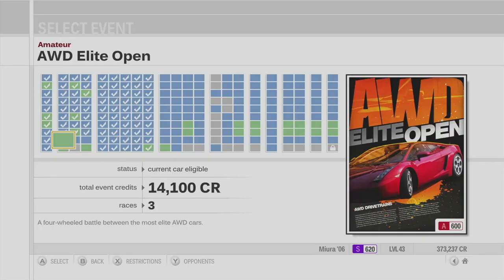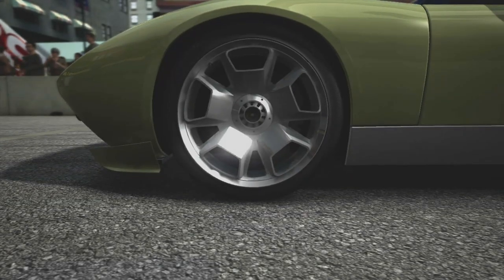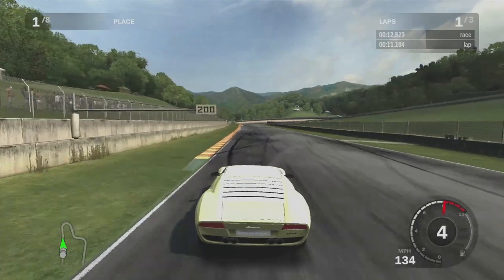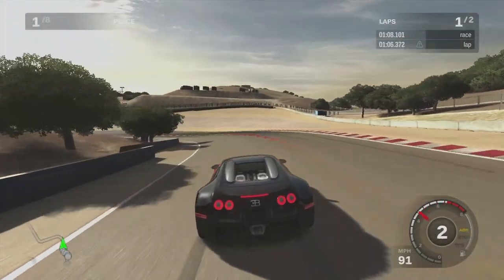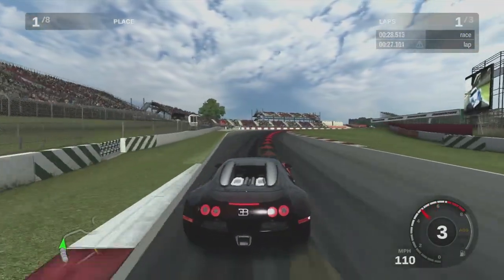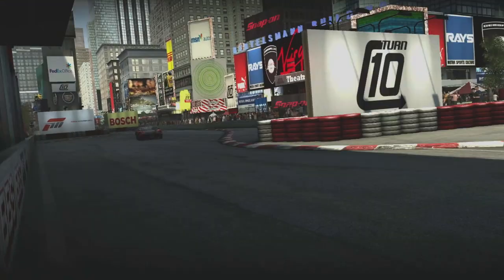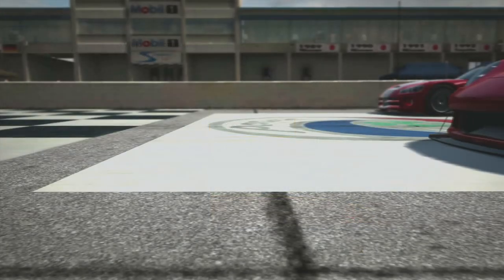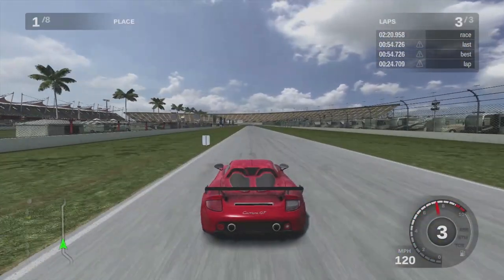Forza Motorsport 3 Playthrough - AWD Elite, Supercar Road Test, Ten Cylinder Salute - Episode 37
Chapters:
00:00 - Intro
00:57 - AWD Elite Open - Sunset Peninsula
04:32 - AWD Elite Open - New York Circuit
08:47 - AWD Elite Open - Mugello
12:48 - Supercar Road Test - Laguna Seca
16:15 - Supercar Road Test - Circuit de Catalunya
20:44 - Supercar Road Test - New York Circuit
25:15 - Ten Cylinder Salute - Sebring
29:14 - Ten Cylinder Salute - Sunset Peninsula
32:28 - Ten Cylinder Salute - Camino Viejo de Monserrat